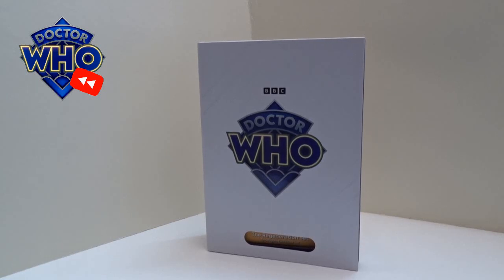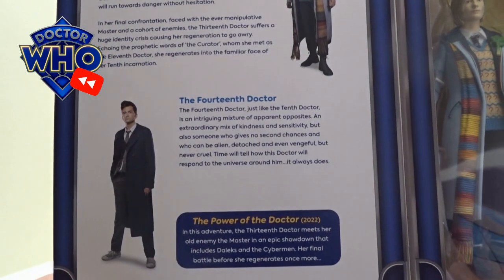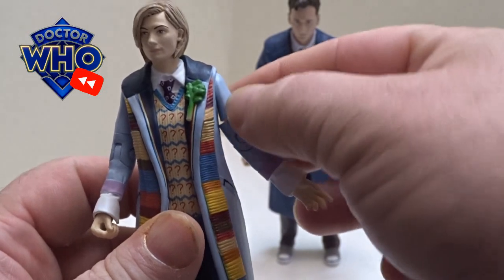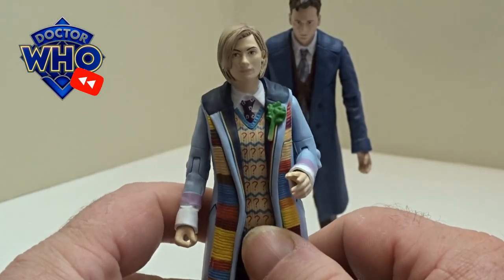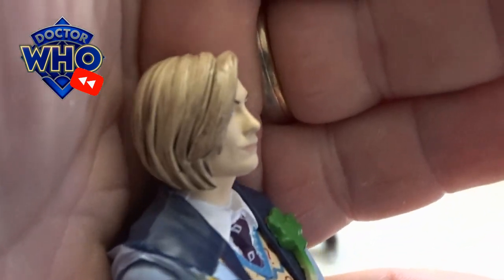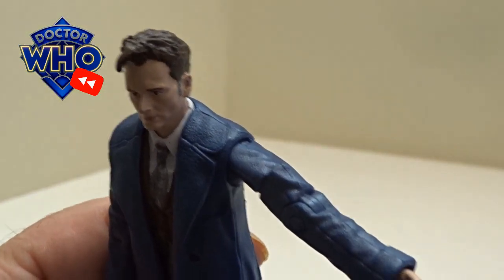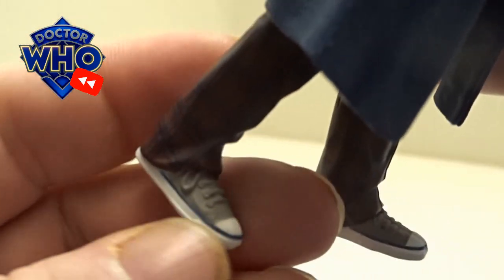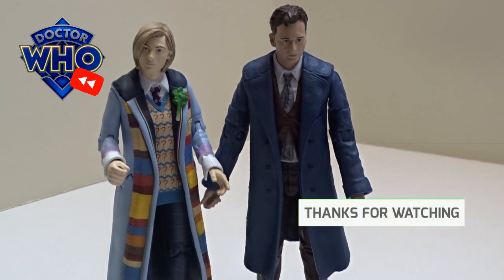Dr Who Regeneration Set 2022 Review